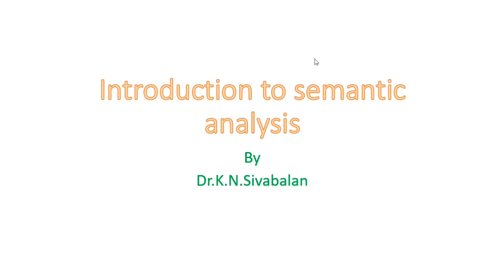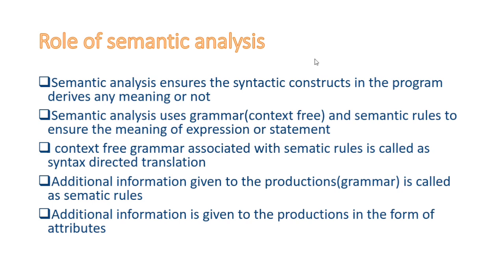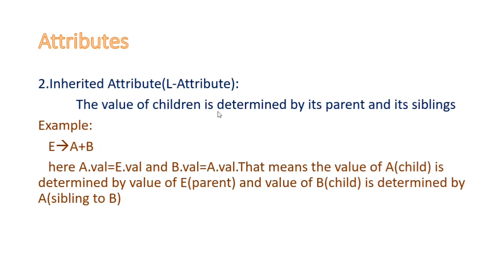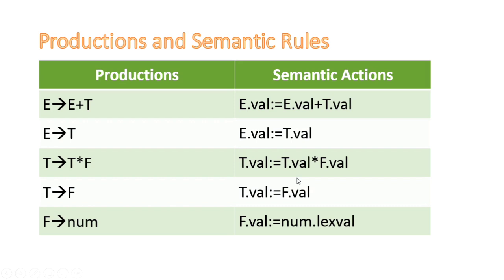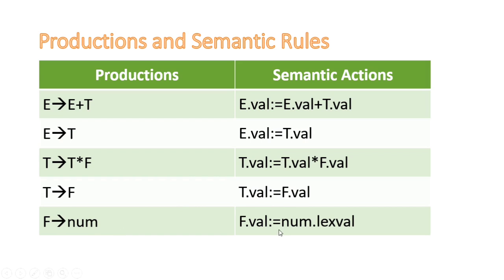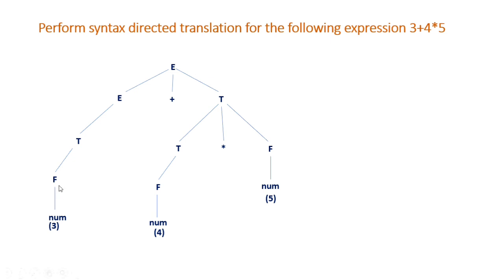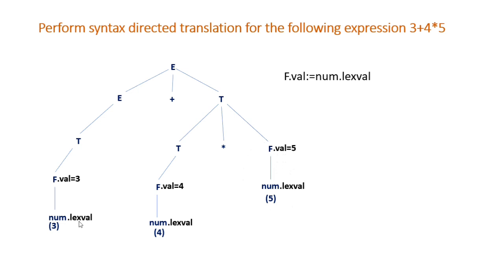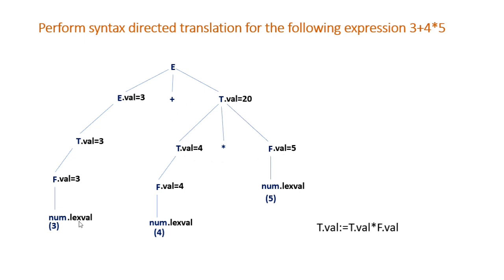Introduction to semantic analysis-Compiler design